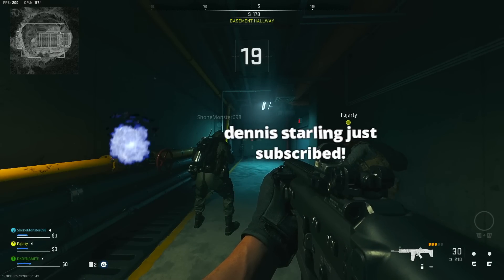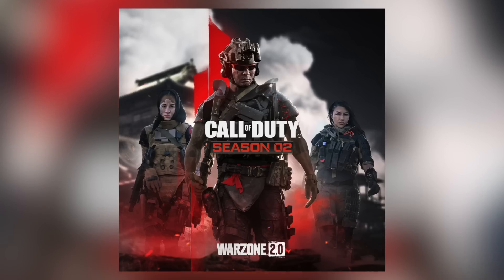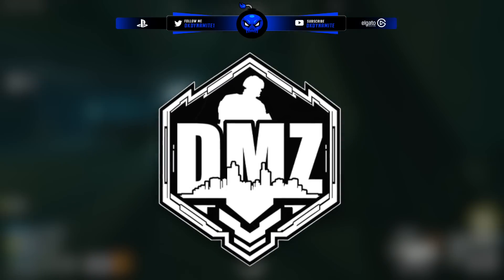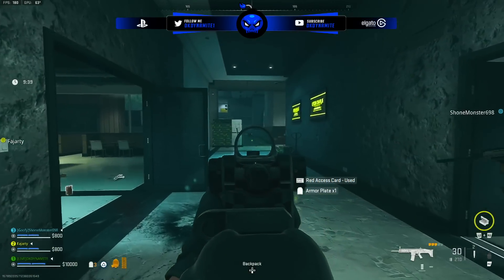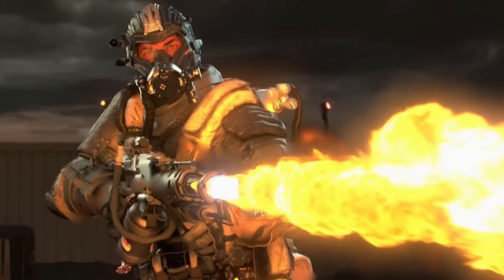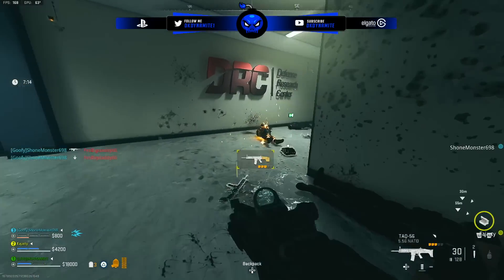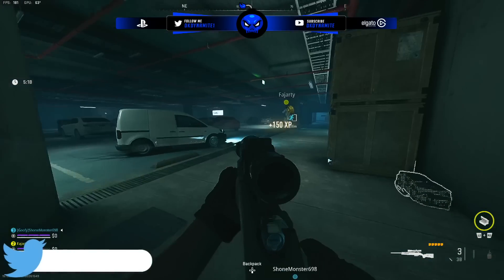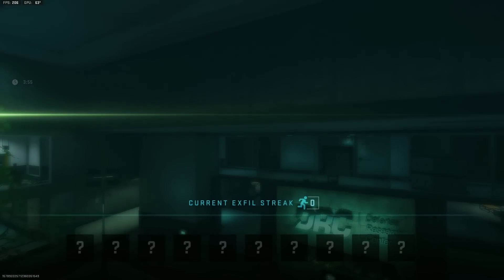The NEW DMZ Missions, Bosses & Rewards in Season 2 Revealed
Check Out My Recent Video! [ Modern Warfare 2’s NEW Reveal Has Secrets You Missed… (6v6 Map, Hidden Room & Season 2 DLC) ]

Timestamps
0:00 - Introduction
0:49 - NEW Season 2 Artwork Revealed Today
1:31 - Call of Duty Did an Oopsie With Season 2
1:55 - Wait.. Did Rose Just REJOIN Shadow Company?
2:25 - You WON'T Lose This in The Season 2 DMZ Wipe
3:35 - Play DMZ On Ashika Island DAY 1 Explained...
4:37 - New Teaser For DMZ Missions On Ashika Island
5:26 - 2 Bosses Coming to Ashika Island DMZ Leaked
6:27 - Weapon Cases Quest & Secret Weapons Returning
7:25 - Is a Flamethrower Coming to MWII Season 2
7:53 - Shadow Company On Ashika Island CONFIRMED!
9:13 - Building 21 Being Added to Multiplayer Soon?
10:21 - All New Missions & Rewards Coming to DMZ
10:59 - Closing Statements

                                           💣 ~dkdynamite~ 💣